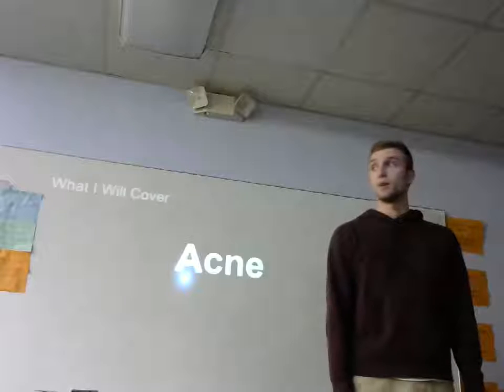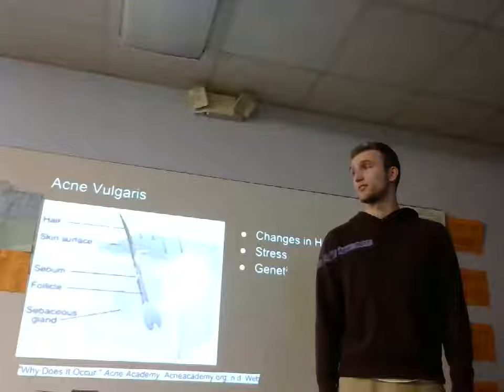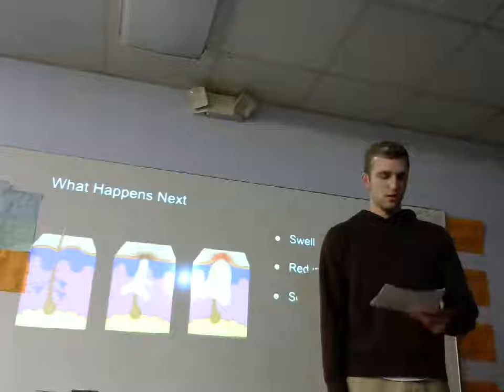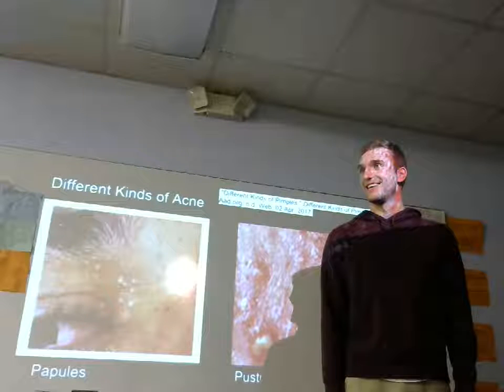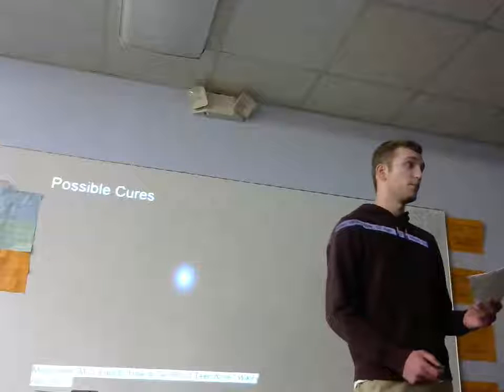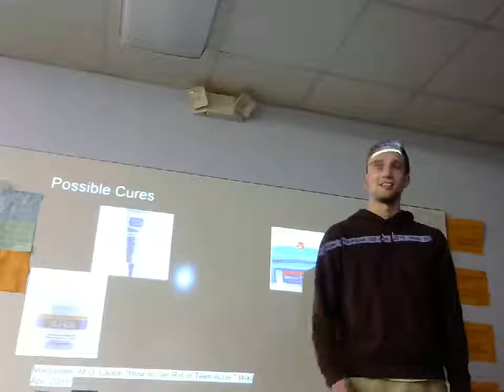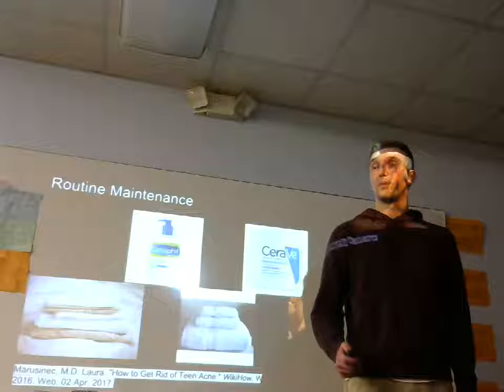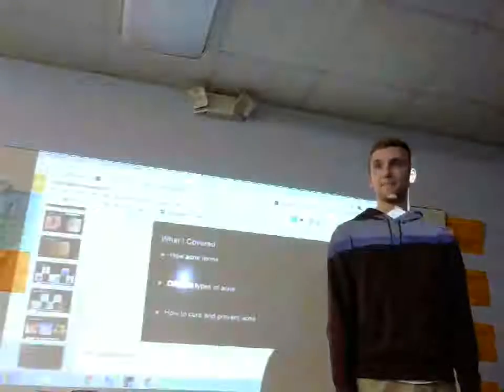Ben Jones: Informative (Acne)